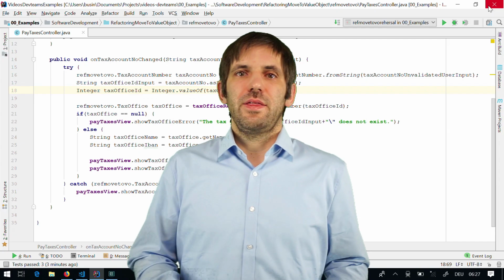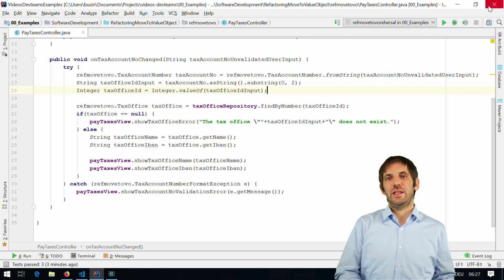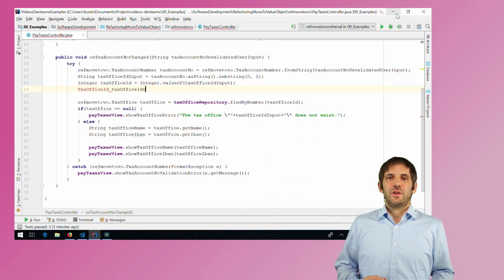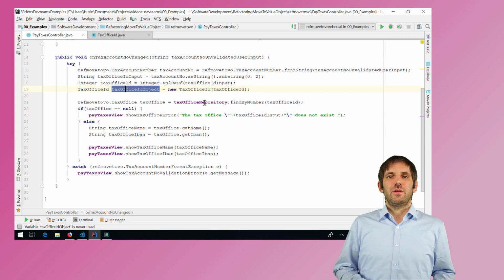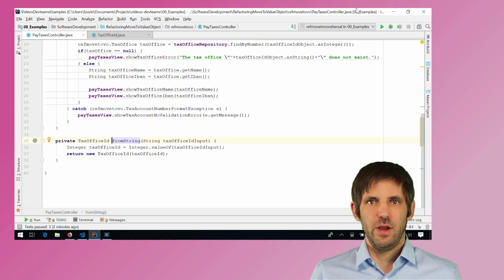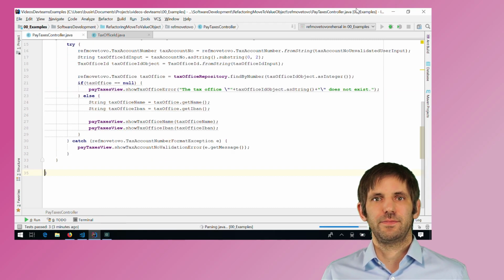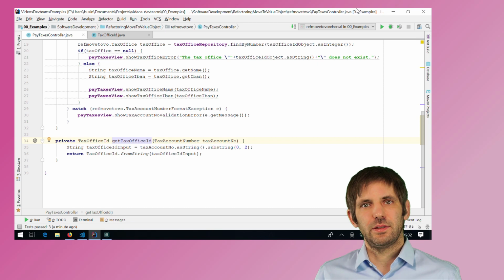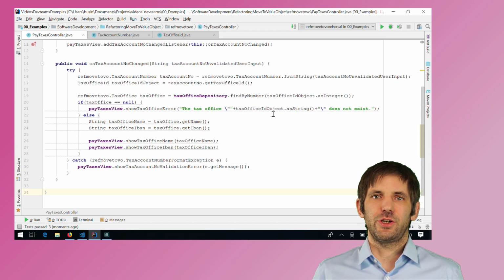Refactoring: Move to Value Object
Let's talk about refactoring again: How can you move some code to different value objects using small, safe steps? In this video, I want to show you exactly which refactoring steps I take to extract a factory method, move it to one value object and move some code around it to another value object.

In my last video about "Refactoring Primitive Obsession", I did all that very quickly to give you an overview about the whole process. I have added a link to that video in the description.

Today I want to show you a small step from this process and explain exactly what I did.